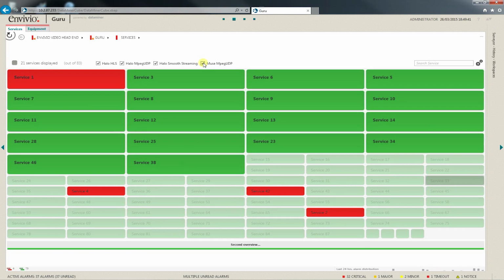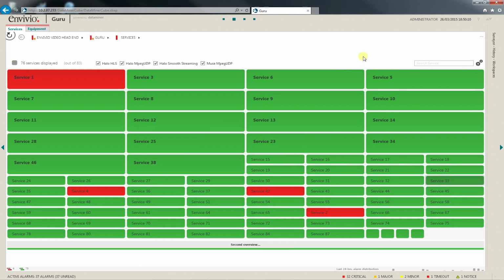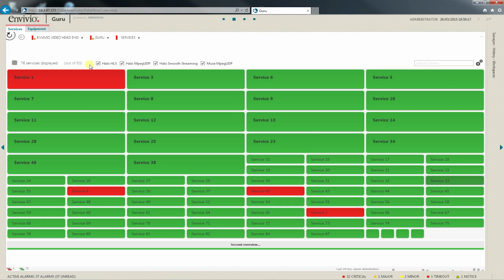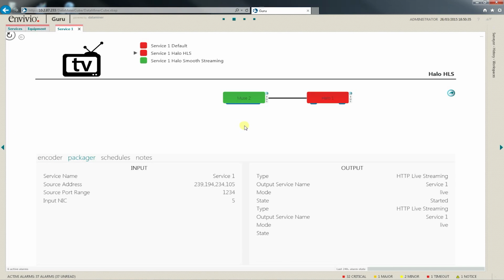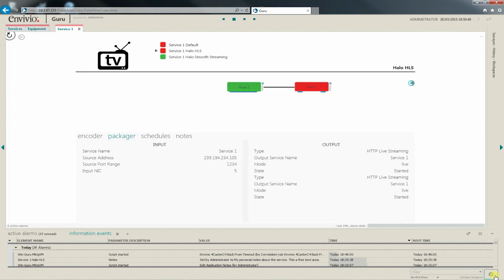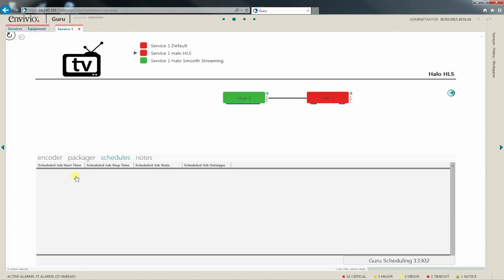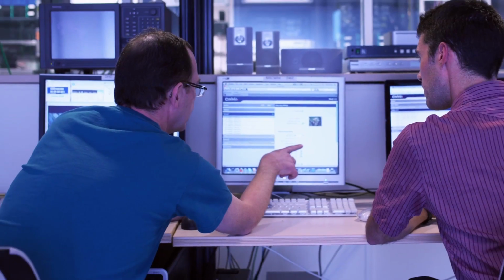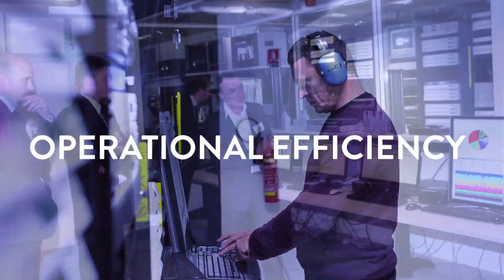Envivio Guru Tutorial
As a video service provider, your ultimate goal in monitoring headend operations is to satisfy your customers by providing them with the best service availability and the best quality viewing experience.

Watch this tutorial to learn how Envivio Guru can help monitor your headend to provide a seamless experience for the viewer.